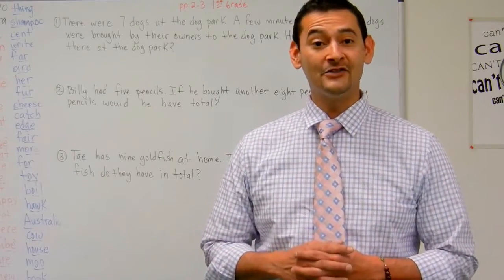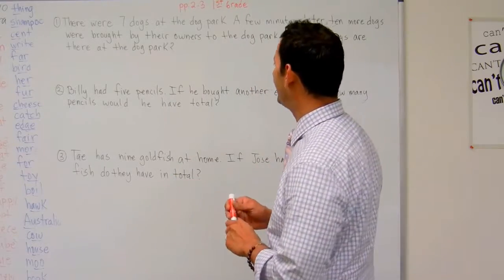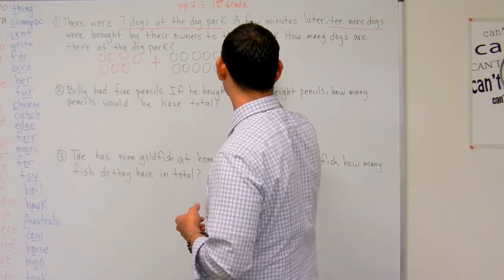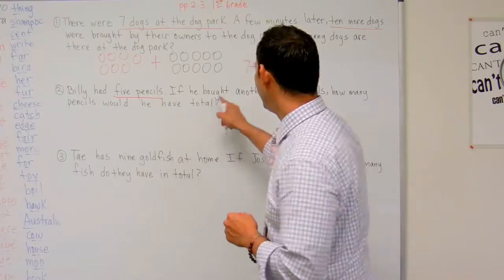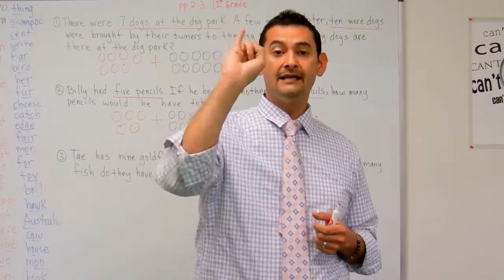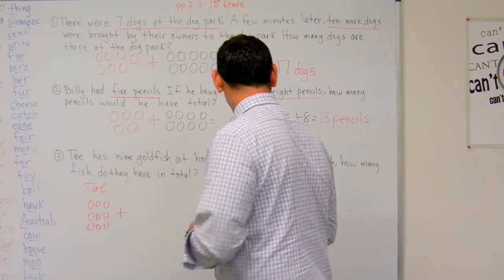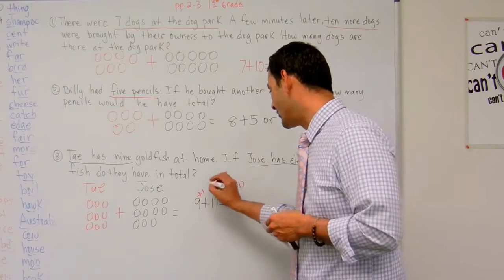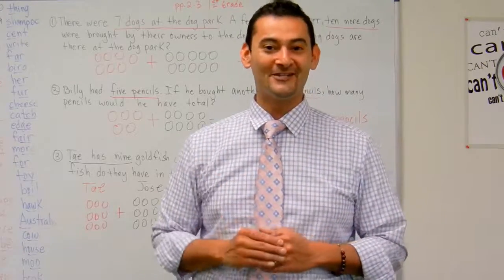First Grade Hybrid Math Workbook: Addition Word Problems up to 20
Common Core Math can be frustrating for both students and parents.  This is why Noel Morales, M.Ed. will help you understand what these new expectations are and how you can help your first grade child at home. In this video he will work with your child on 1st grade addition word problems up to 20.  Questions? Like what you see?